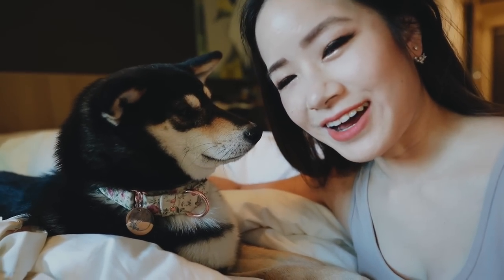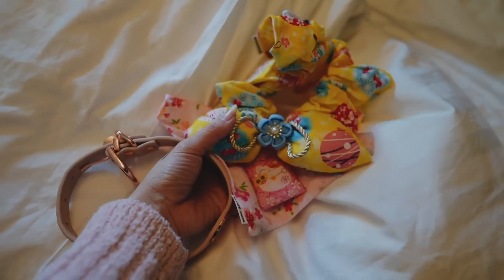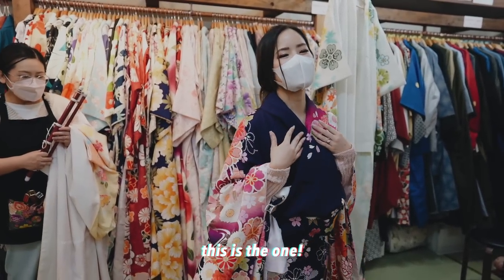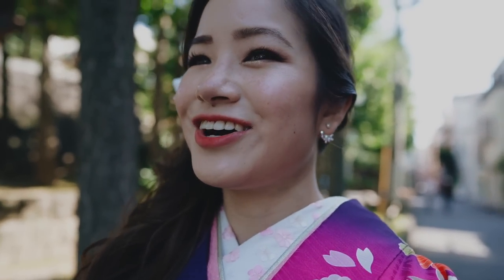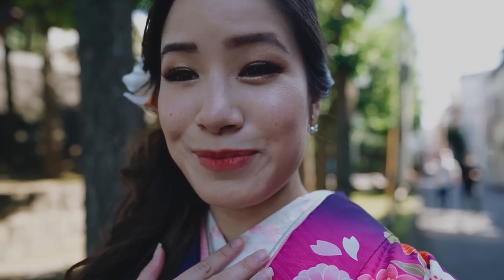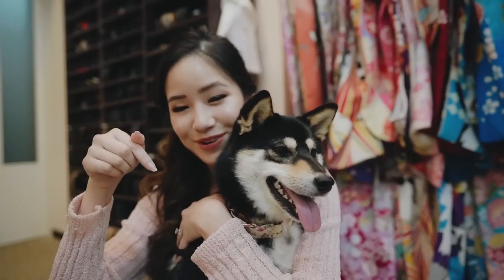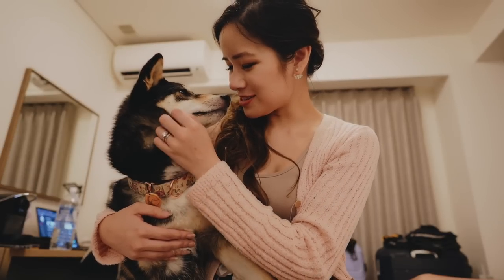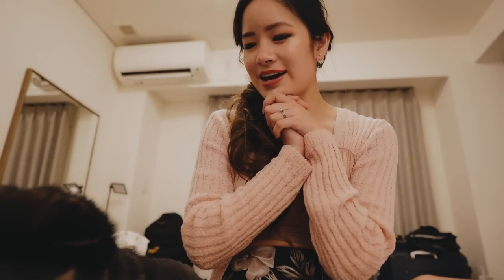Living in Japan 🇯🇵 | Wearing a Kimono in ASAKUSA 🗼 How to rent a kimono in Japan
If you want to rent a kimono/yukata in Tokyo, visit Yae Kimono Rental in Asakusa!

Address: 〒111-0032 Tokyo, Taito City, Asakusa, 1 Chome−16−2 Quatre Chic 6階